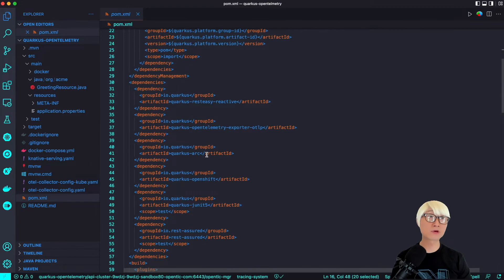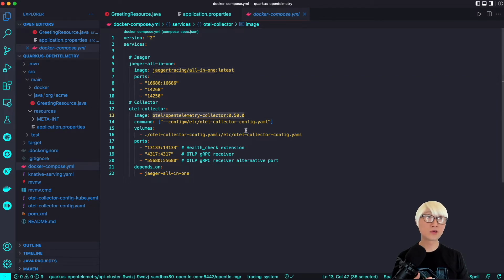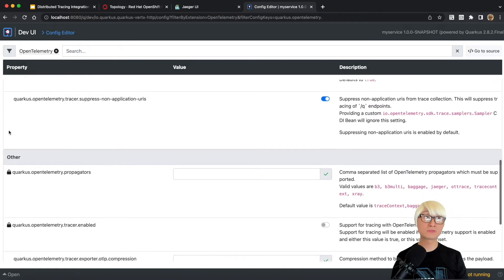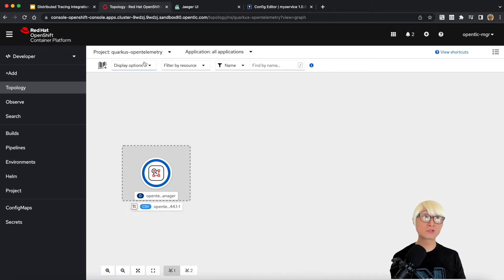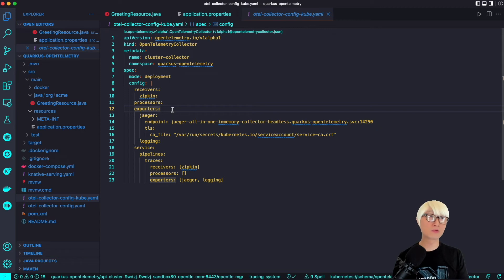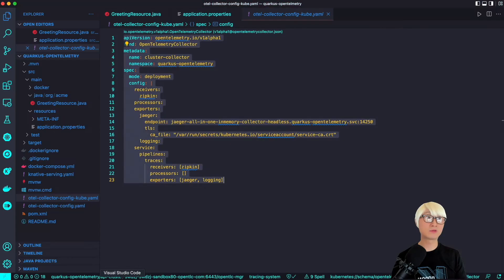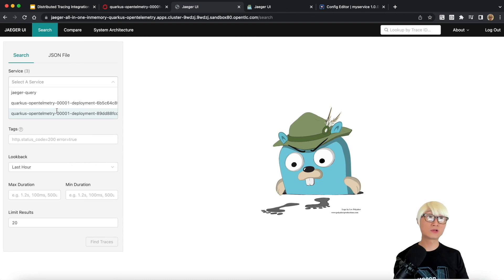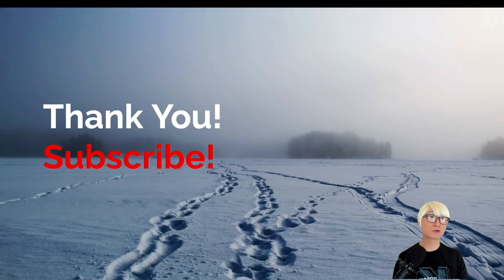Distributed Tracing Integration with OpenTelemetry, Knative, and Quarkus